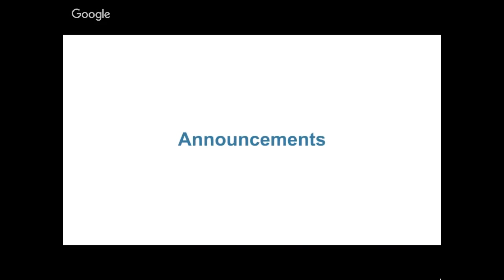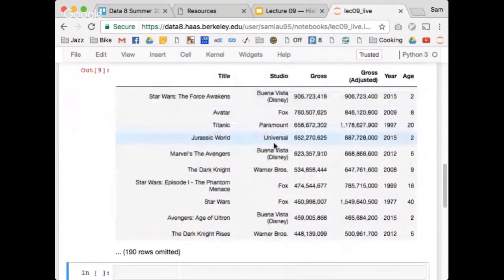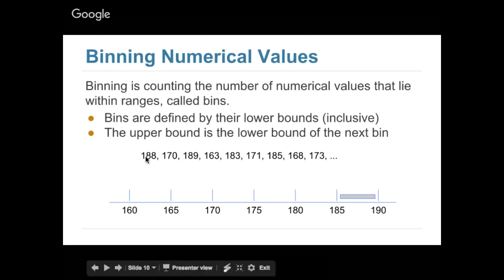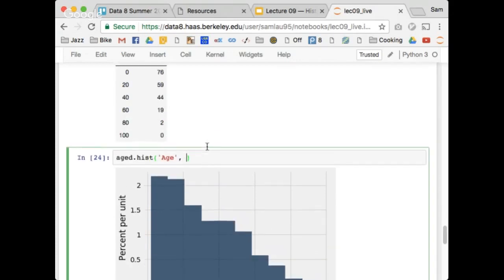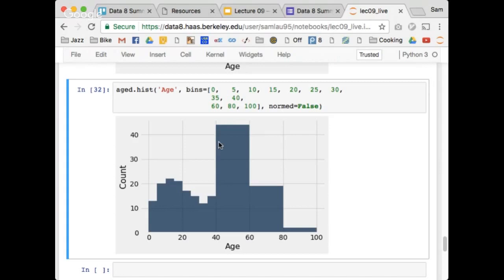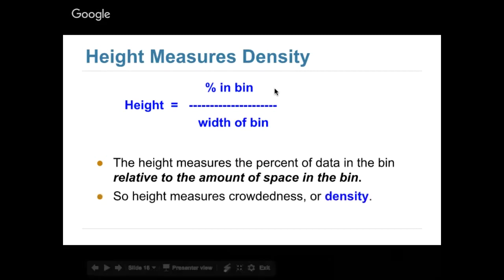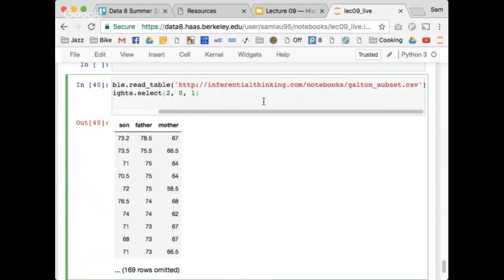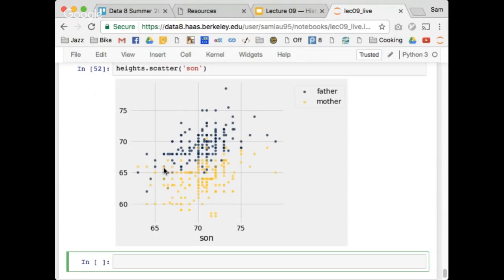Lecture 09 - Data 8 Su17